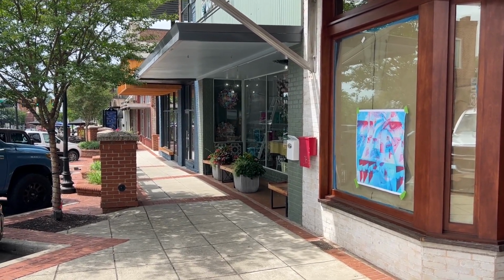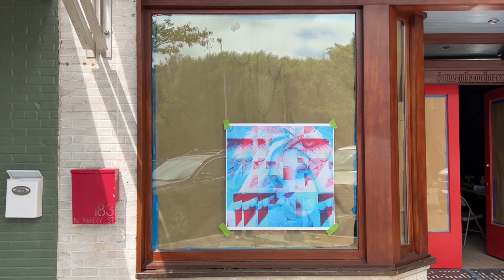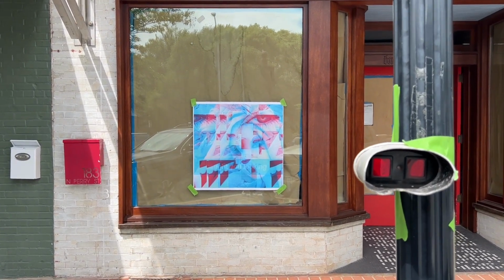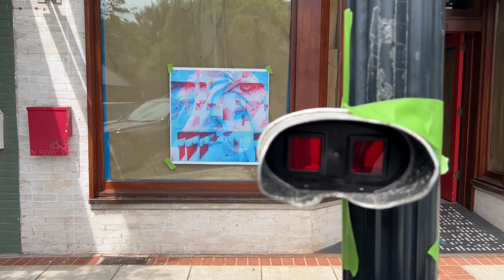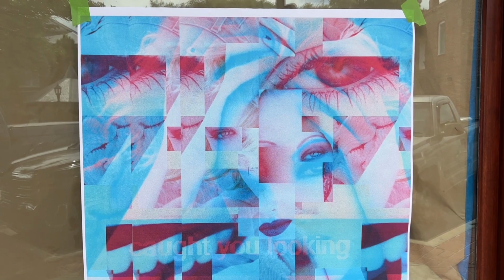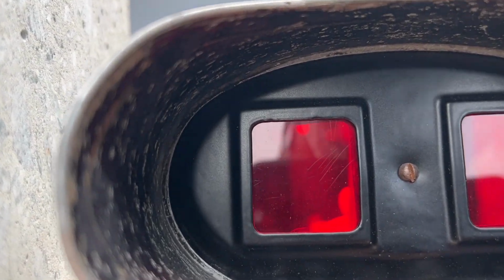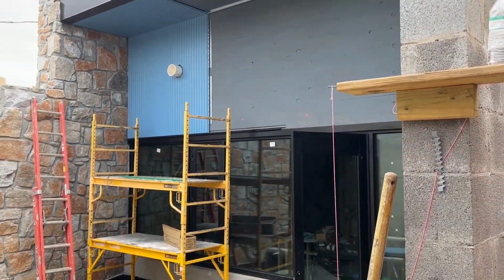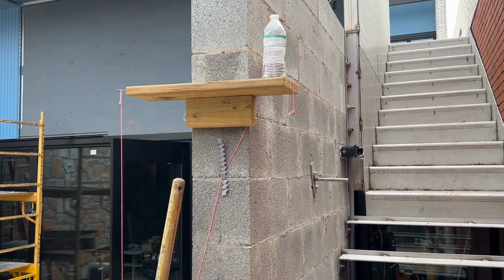ART INSTALLATION - PART 1: MOCK-UP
See the beginnings of an art installation on the Square. Derived from what will be a glass painting viewed from the courtyard of the new office, not all things are as they seem when viewed from the right angle.